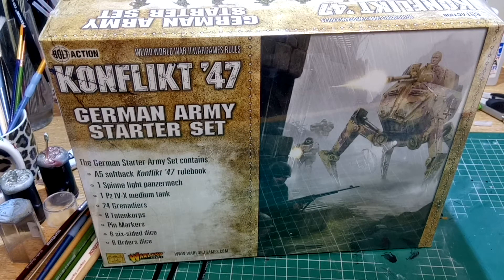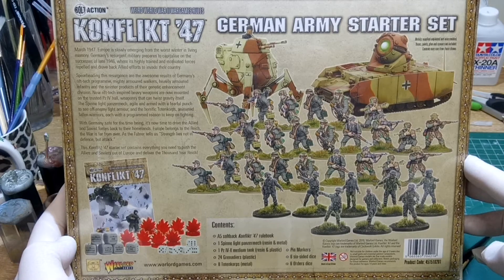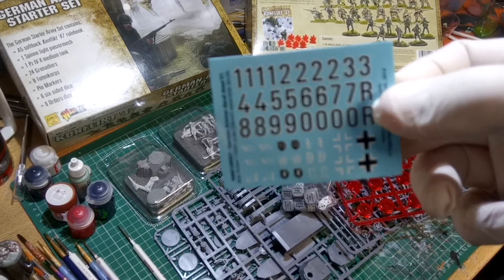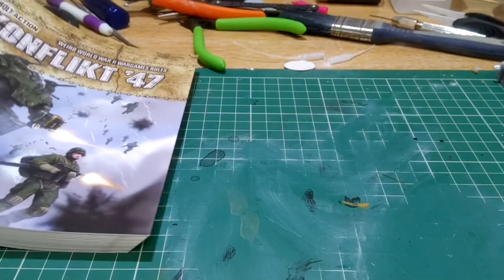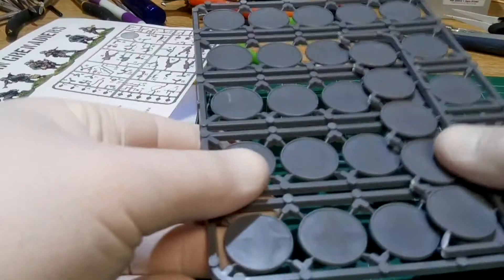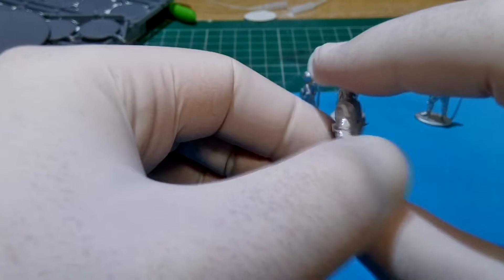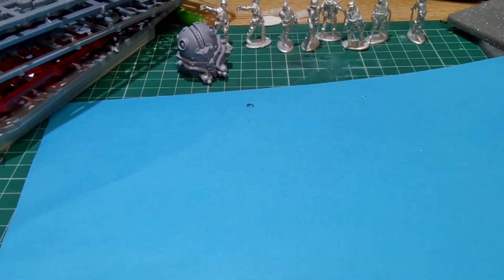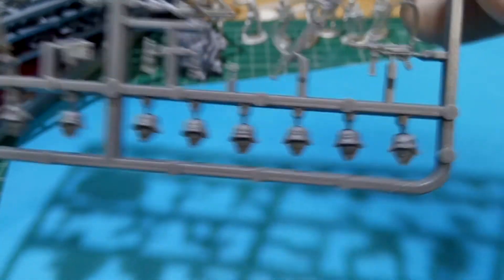Konflikt 47 German Starter Set Unboxing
Unboxing of the fantastic Konflikt 47 German Starter set from Warlord Games and purchased from the amazing

German Konflikt '47 Starter Set Contains:
A5 softback Konflikt '47 rulebook
1 Spinne Light Panzermech
1 PzIV-X medium tank
24 Grenadiers
8 Totenkorps
pin markers
6 six-sided dice
6 Orders dice
Konflikt '47 allows you to field your Bolt Action forces in a 1947 weird WWII setting.

As World War II continues beyond 1945, the battling countries have become even more desperate to develop new super weapons to give them a winning advantage. Exploiting new technologies revealed from the first nuclear explosions, the Axis and Allied forces quickly develop new tanks and strange armoured walkers to become the vanguard of their armies, supported by new highly equipped or terribly twisted troops. With the Soviet Union seceding from the Allies the war now becomes a three-way conflict!

Konflikt ’47 is a standalone game inspired by the hugely successful Bolt Action, designed by Clockwork Goblin Miniatures and produced by Warlord Games and Osprey Publishing. Adding to the core rules that many gamers are familiar with from Bolt Action, Konflikt ’47 allows the addition of completely new types of units and models to existing 28mm Bolt Action armies and the creation of completely new forces set in the alternate future of 1947.

Konflikt '47 introduces ‘Weird War’ weaponry – including the stunning range of walkers and other mechanical monstrosities!